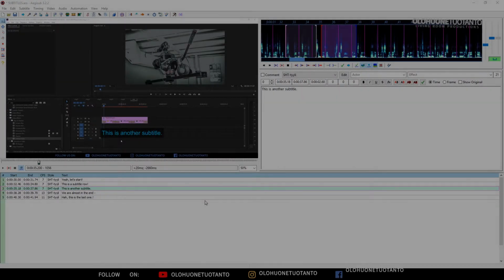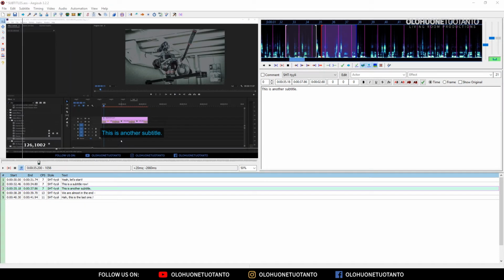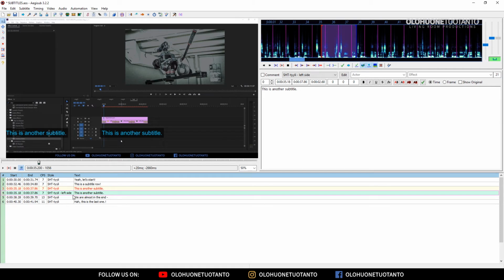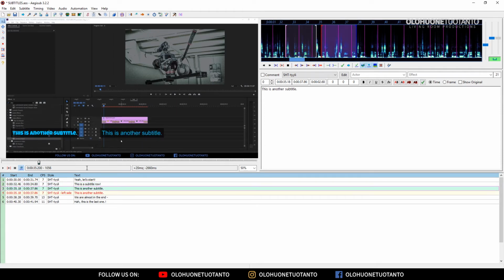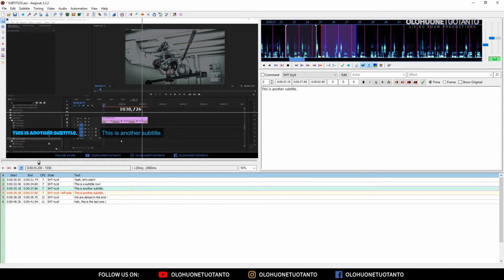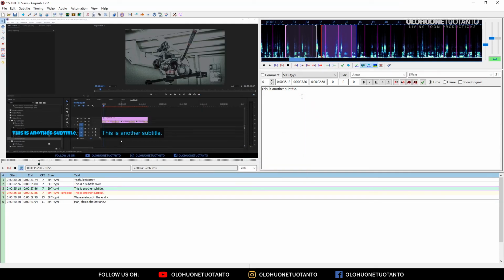How to show MULTIPLE SUBTITLE ROWS at Same Time with Aegisub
In this video you will learn how to show MULTIPLE subtitle rows at the same time with Aegisub Subtitle Editor. It's basically done by doing couple of styles for your subtitle rows. Please tell me if you know a better way how to do this.

► I have made a more comprehensive tutorial on How to make subtitles with Aegisub, so feel free to watch that if interested:

ABOUT MAESTRA
You can create the subtitles automatically with Maestra. You can also do voiceovers and transcriptions with Maestra (automatically). The first 30 minutes is FREE minutes as you start using Maestra.